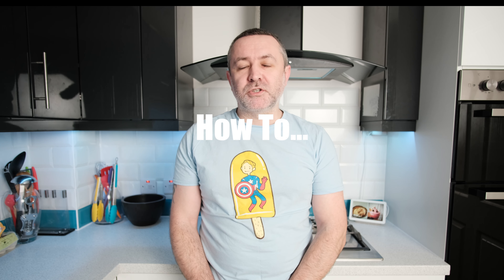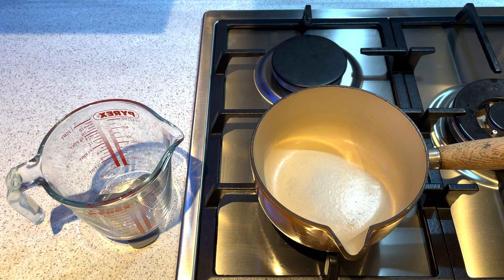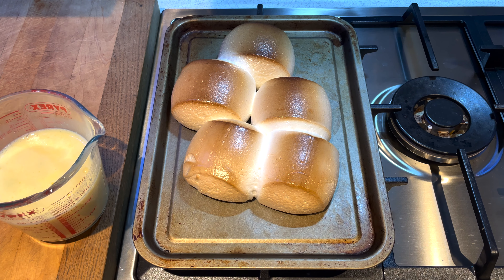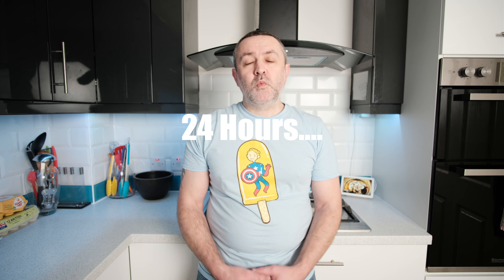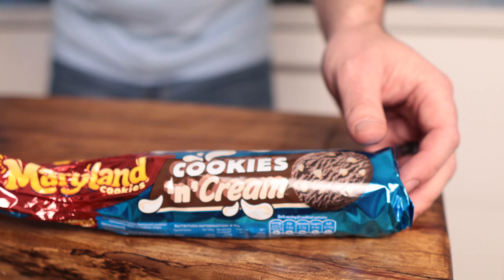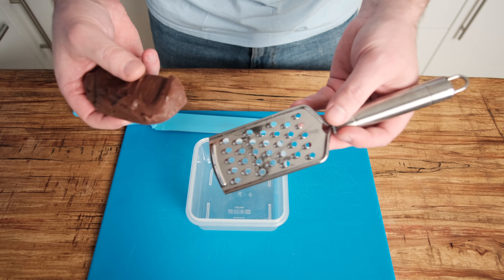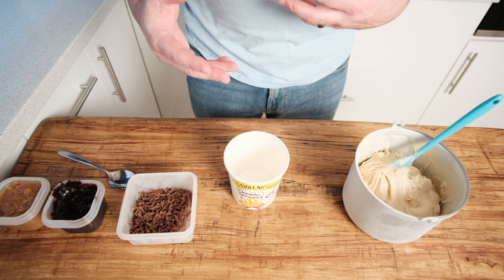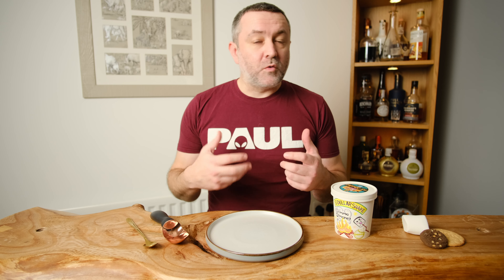How to Make Ben & Jerry's Gimme S'more Ice Cream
I've eaten a lot of ice cream over the years, from all over the world but. this home recreation (only better !) has made it's way in to my all time top 5!

Quite a thing really, I hope you try making this and let us know how you feel about it. Would you change any part of it? If so what would it be?

UPDATE March 2024: I am going to make this again very soon in line with how my channel is now. It will have cups measurements too.

Ice Cream Ingredients:
90g Sugar
250ml Milk
300ml Double Cream
3 Large Egg Yolks
100g White Marshmallows (good quality)

Cookie Swirl:
75g Chocolate Cookies
Chocolate syrup to suit (2 tbsp ish)

Graham Cracker Swirl:
75g Graham Cracke/Digestive Biscuits
1.5 Tbsp Honey
1 Tbsp Butter

Fudge:
1 Can Condensed Milk
100g Dark Chocolate

Don't go easy with the add ins and make sure you keep the marshmallows hot when adding them to the blender. Good quality marshmallows make a big difference too.